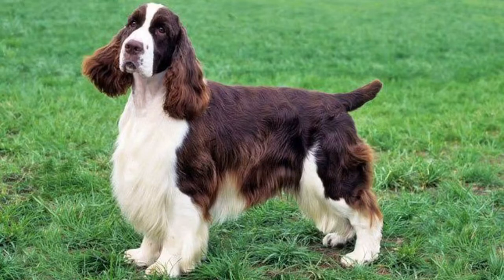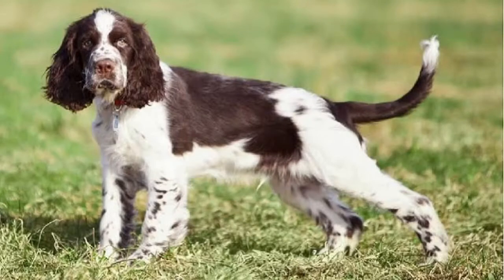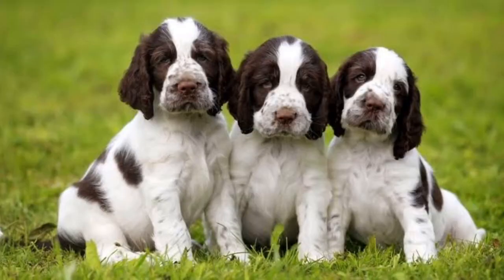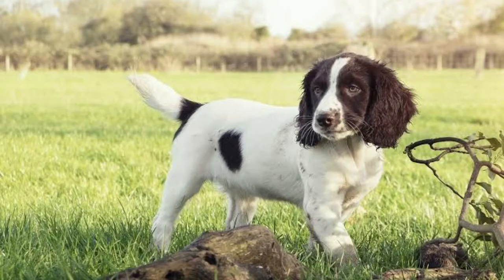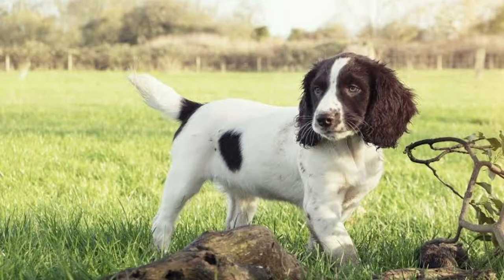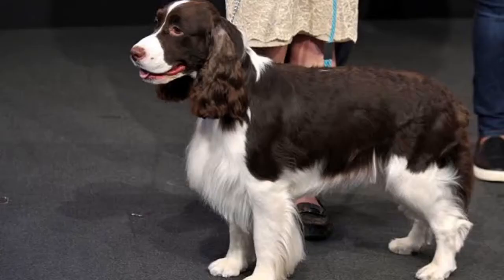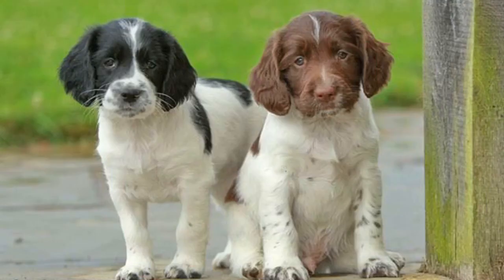English Springer Spaniel Dog | Facts, History & Characteristics